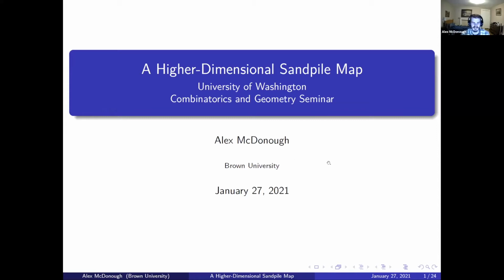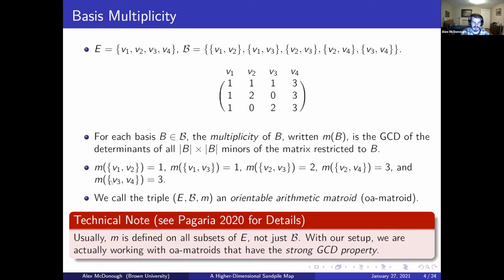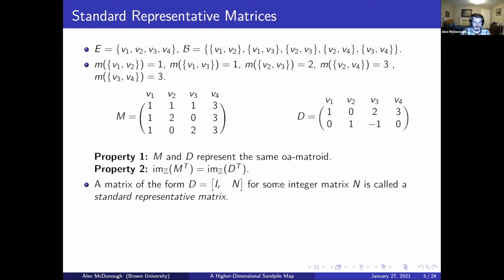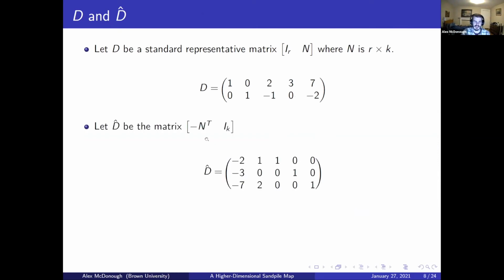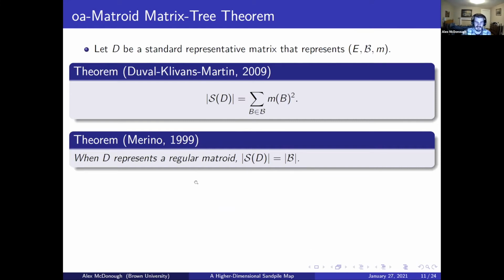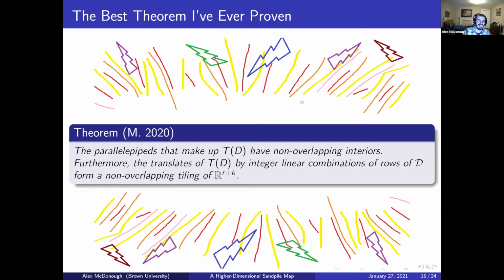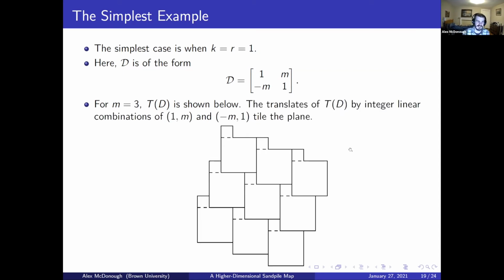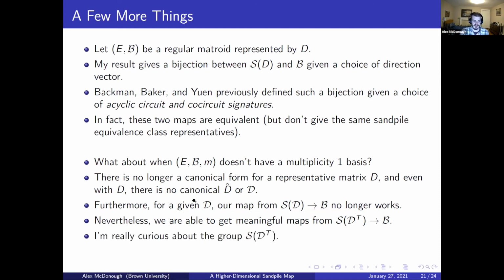UW Combinatorics Seminar by Alex McDonough, Jan 27, 2021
Title: A Higher-Dimensional Sandpile Map
Speaker: Alex McDonough, Brown University
Date: Wednesday, January 27, 2021 - 3:30pm to 5:00pm

Traditionally, the sandpile group is defined on a graph and the Matrix-Tree Theorem says that this group's size is equal to the number of spanning trees. An extension of the Matrix-Tree Theorem gives a relationship between the sandpile group and bases of an orientable arithmetic matroid. I provide a family of combinatorially meaningful maps between these two sets. This generalizes a bijection given by Backman, Baker, and Yuen and extends work by Duval, Klivans, and Martin. I will not assume any background beyond undergraduate linear algebra.

Related Links:
A survey in matroid theory by James Oxley